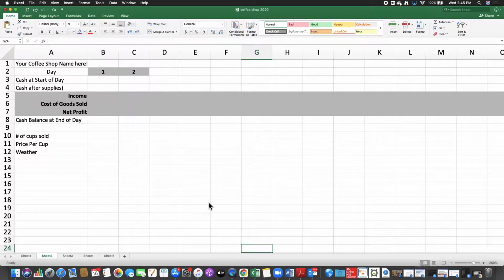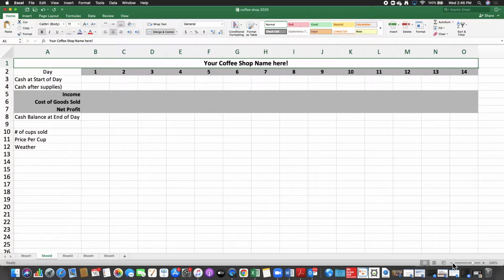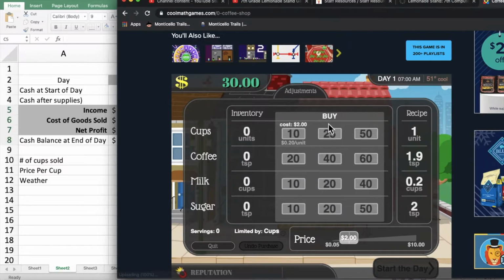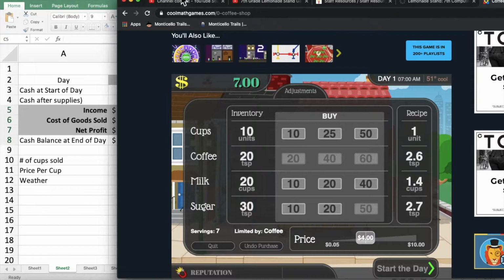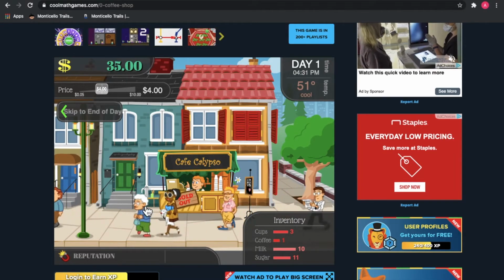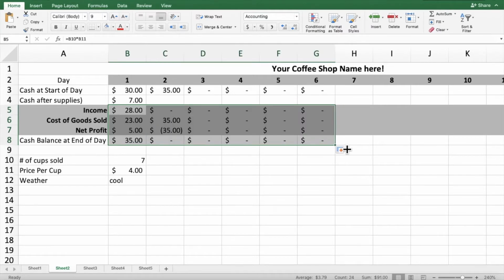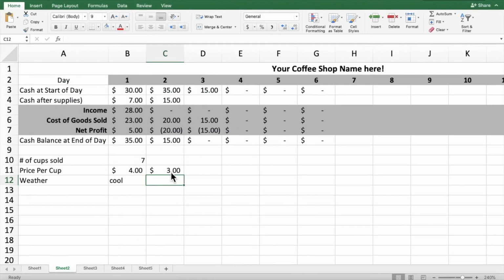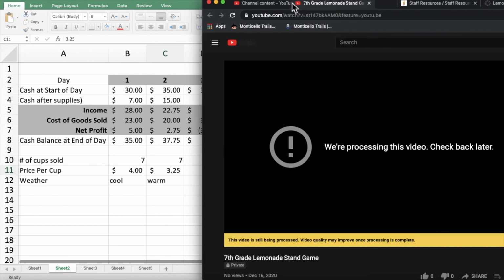Coffee Shop Game Instructional video